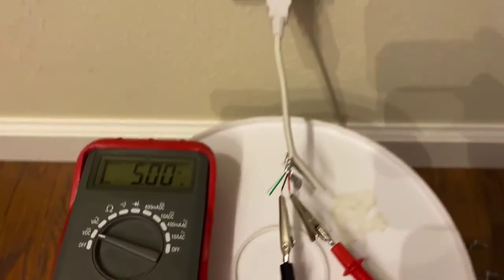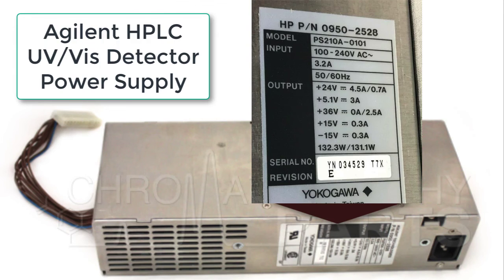Power and Power Supplies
Musings on electrical potential, current, and power, and how this may be useful to know for working on scientific instruments.